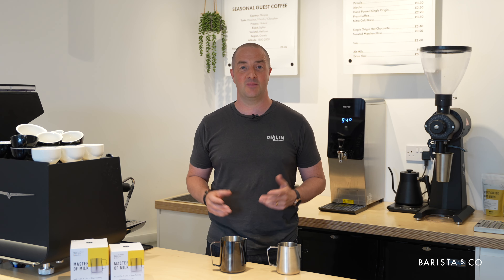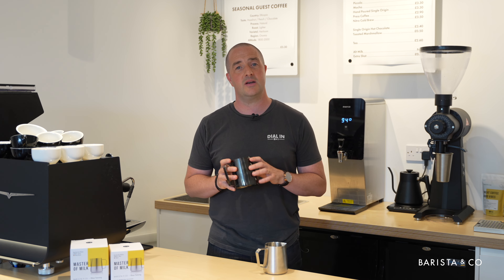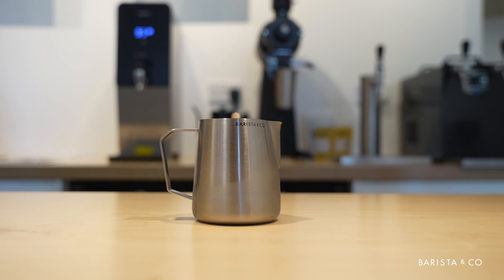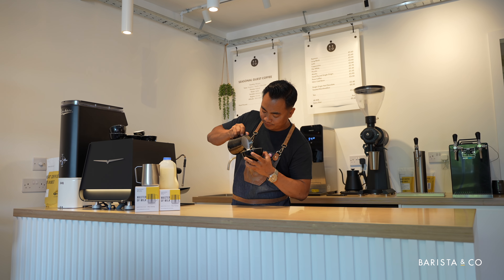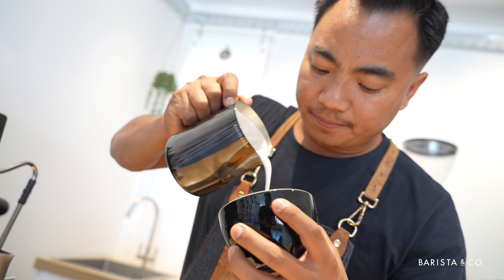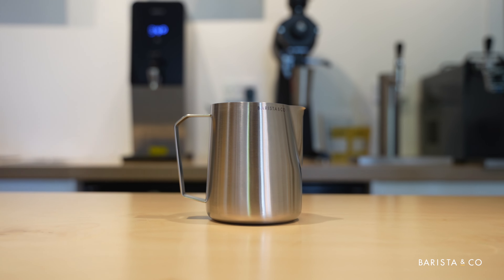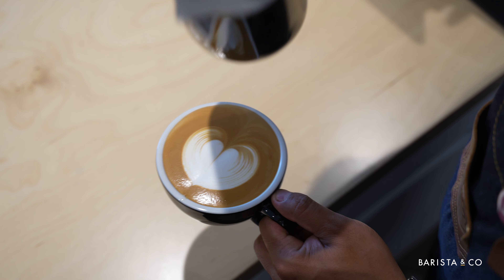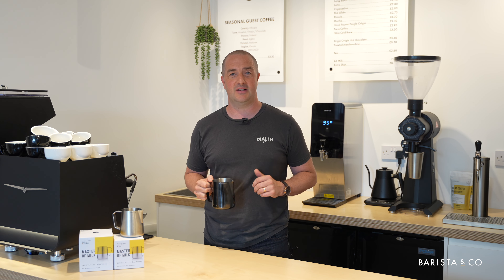Master of Milk Latte Art Course - Lesson 2: The Barista Pro Pitcher and Perfecting Your Technique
Welcome to Lesson 2 of the Master of Milk Latte Art Course! In this exciting instalment, James Gray, the visionary founder of Barista & Co, takes centre stage to delve into the fascinating world of milk pitchers and the essential role they play in achieving exceptional latte art.

Join James as he unveils the key differences between the 400ml and 620ml milk pitchers, shedding light on how each size caters to specific brewing needs. Discover why the 400ml pitcher is ideal for crafting single-serve latte art, while the larger 620ml pitcher offers superior capacity for effortlessly creating two drinks at once.

In this informative video, James focuses on the star of the show - the Barista Pro Pitcher. Get ready to explore its innovative design features that set it apart from traditional pitchers. Witness the precision of the sharp pointed spout, specifically engineered for utmost accuracy and control during the pouring process. James highlights how this unique spout enables baristas and latte art enthusiasts to achieve intricate designs with ease.

Furthermore, James shares insider tips on the different gripping styles employed by beginners and professional latte artists. Understand the significance of grip in maintaining consistency and precision in your latte art creations. Discover how the Barista Pro Pitcher's ergonomic design ensures a comfortable and secure grip, allowing you to focus on perfecting your pouring technique.

Whether you're a beginner seeking to enhance your skills or a seasoned latte artist striving for excellence, this lesson provides invaluable insights into milk pitcher selection and mastering the art of pouring. Elevate your latte art game and impress yourself and others with the transformative knowledge gained from James Gray's expertise.

Stay tuned for more captivating lessons in the Master of Milk Latte Art Course, where you'll continue your journey towards becoming a true Master of Milk under the guidance of 6-time Latte Art Champion Dhan Tamang.

Get ready to unleash your creativity and master the art of pouring with the Barista Pro Pitcher in the Master of Milk Latte Art Course.